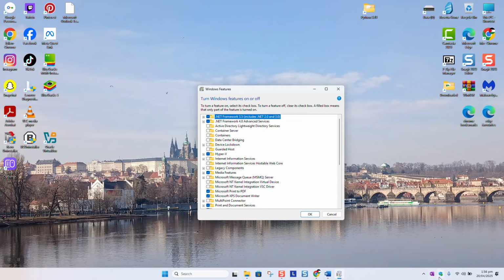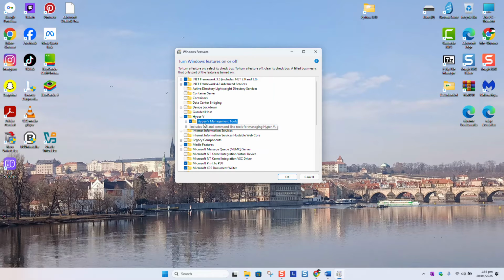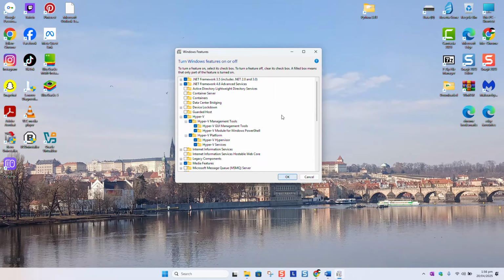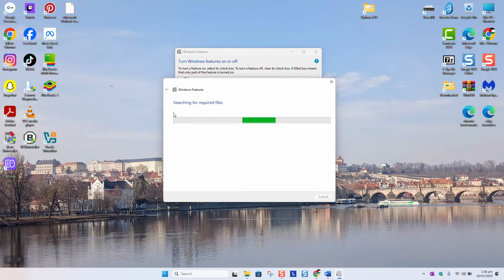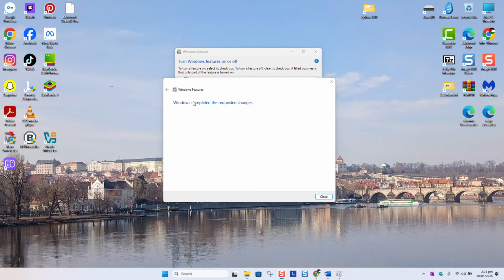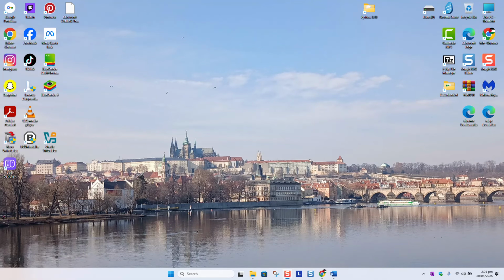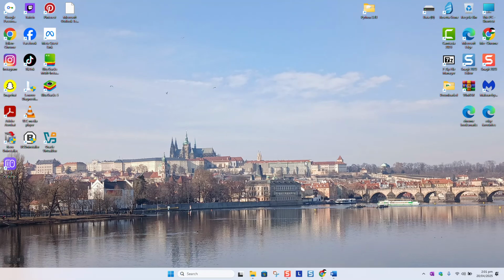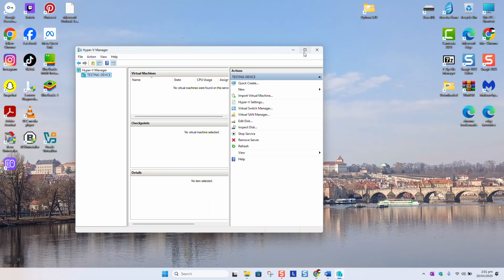How to fix Hyper-V manager not showing in windows computer (windows 11-10)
Learn how to fix the issue of Hyper-V Manager not showing up on your Windows computer. In this tutorial, we'll walk you through the steps to resolve common problems and ensure Hyper-V runs smoothly on your system. Follow along for a quick and easy solution!